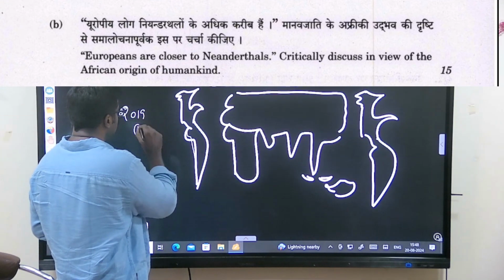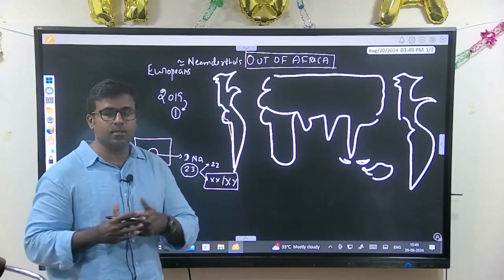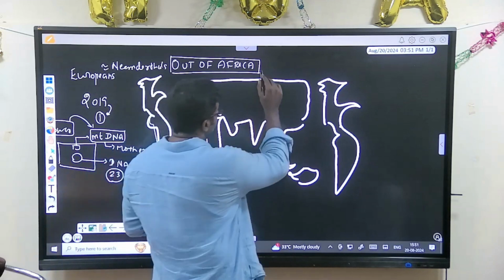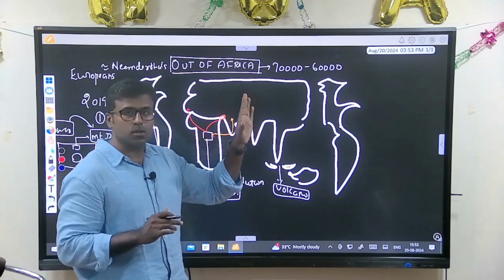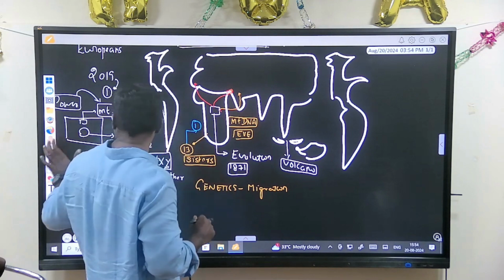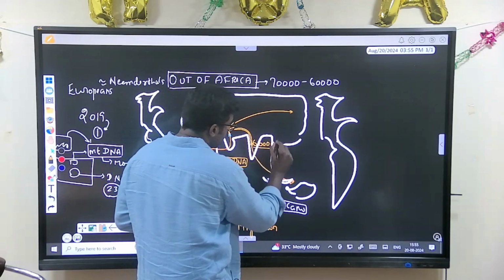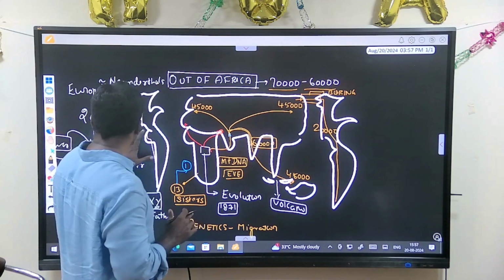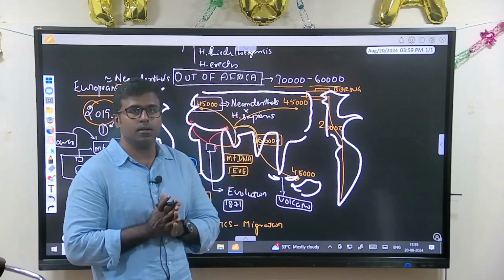EPI 3-Out Of Africa Theory|Anthropology Paper 1| UPSC MAINS 2024 | Toumai Series|J.SivaRajaRajendran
DESCRIPTION

The video discusses answer structuring and important topics for anthropology optional in UPSC.